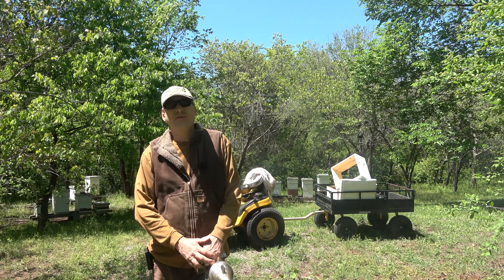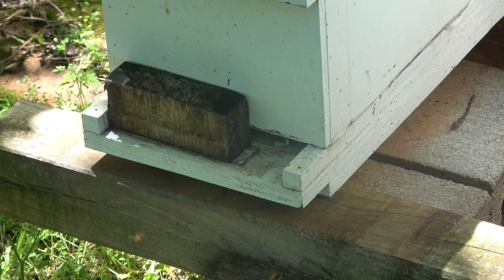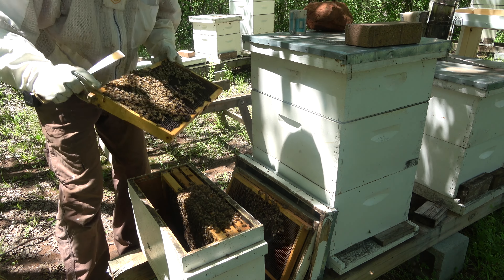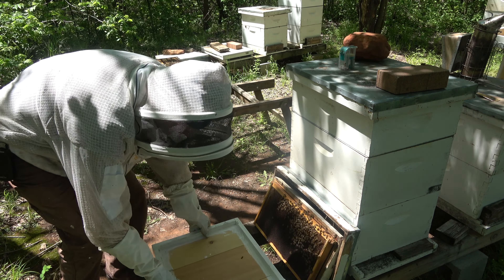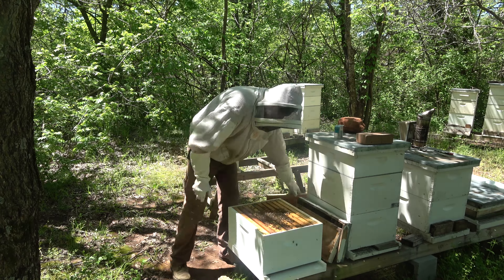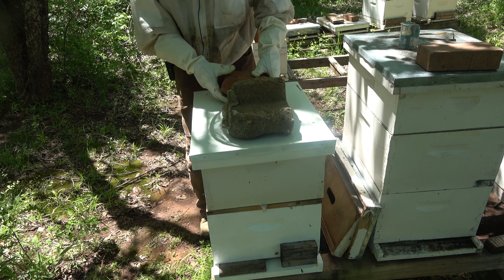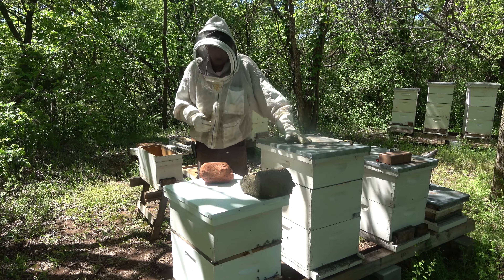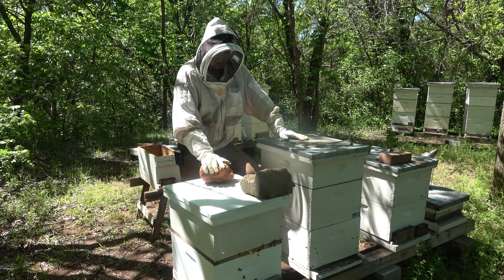Little Swarm & Swarm Hive Inspections & Queen Marking S7E11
This video was shot prior to the last two videos before I discoverd several of my hives were starving out.  You can hear that I was concerned about the weather conditions as I talk throughout this video.  Enjoy. Channel Supporters: